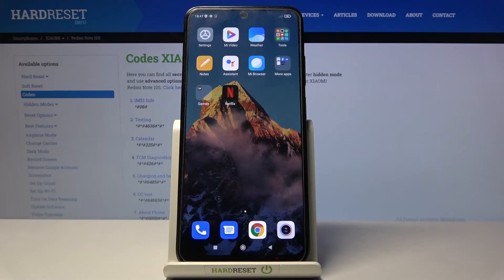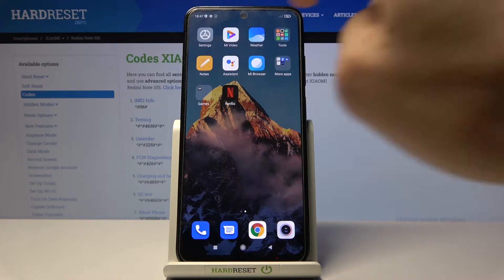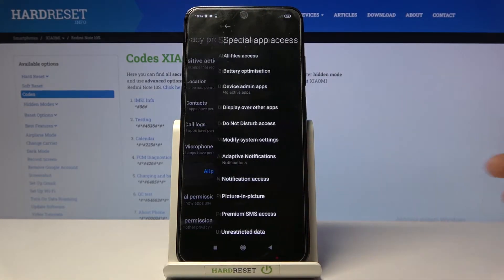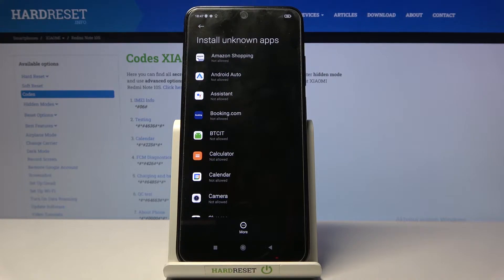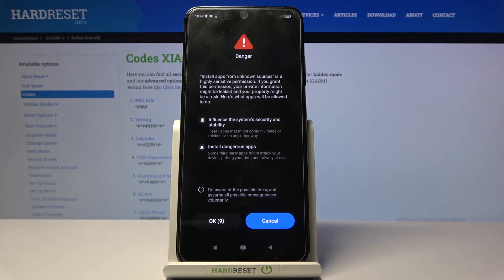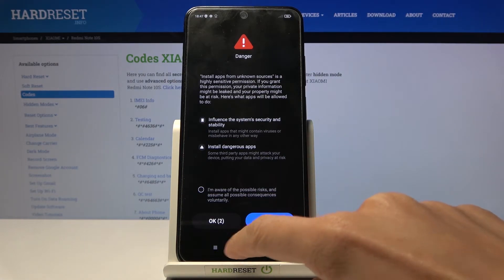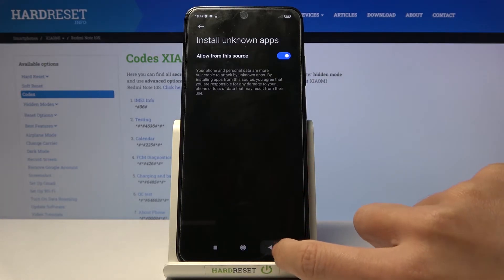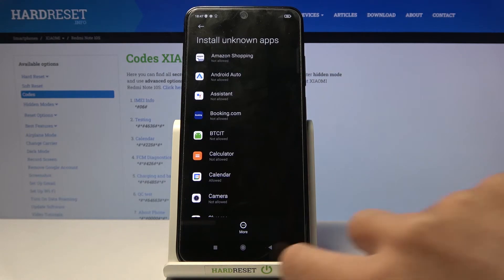How to Allow Unknown Sources on XIAOMI Redmi Note 10S - Enable Unknown Sources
Find out more info about XIAOMI Redmi Note 10S:
Open this tutorial if you want to know how to allow unknown sources on XIAOMI Redmi Note 10S. If you want to start downloading applications from sources other than the Google Play Store, follow our instructions. We'd like to show you how to allow unknown apps on your XIAOMI Redmi Note 10S. Remember that you do it at your own risk as this action is risky! Visit our YouTube channel if you want to discover more about your XIAOMI Redmi Note 10S.